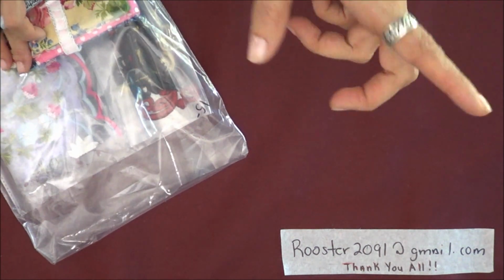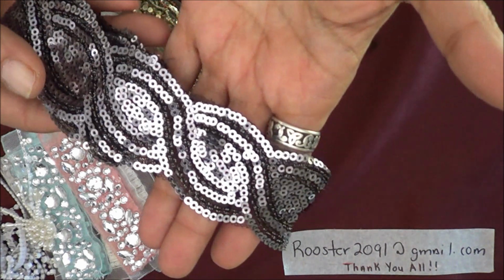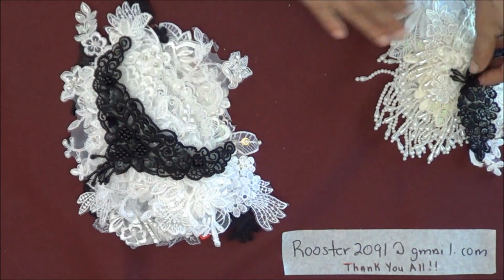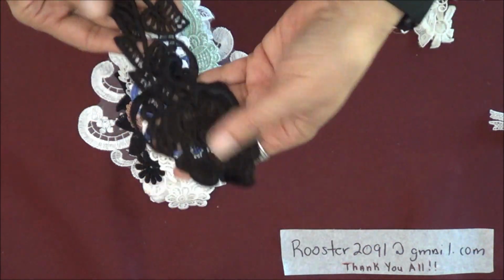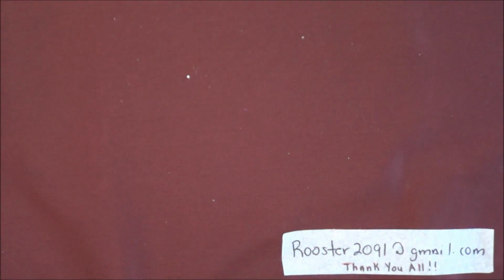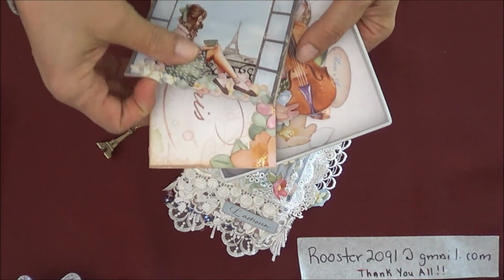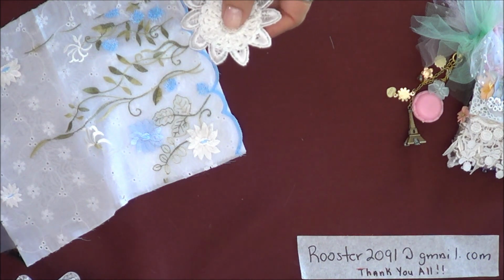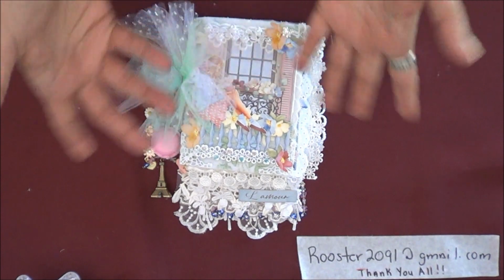My Decluttering is your Gain SALE/+ Project Share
Hello everyone. Yes, its that time to start pulling what's not being used or have to much of to share with you. Its only the beginning so restock or grab what you can for the holiday DIYs. Thank you all who have been supporting my channel and to all my new subbies...I do craft! ;) updated 9/17
1. Fabrics and Embroidered mix Fabric- $15.00- 8 packs
2. Boho Pack - $25.00- 3 packs
3. Beaded Appliques - $40.00- 4 packs
4. Non Beaded Appliques - 30.00- 8 packs
5. Doily Scrap Pack - SOLD
6. Round small doily pack. SOLD
7. Fuchia Embroidered/ Lace Pack - $25.00- 4 packs
8. Rosette Colored Flower Pack 1 only -SOLD
9. Black Lace - $.40
TOOL USED: Micro Stitch